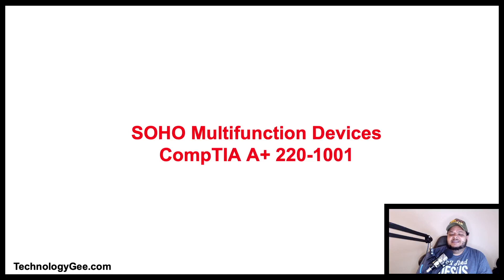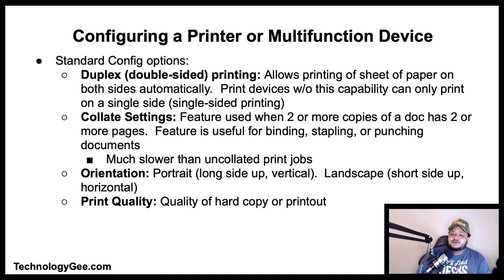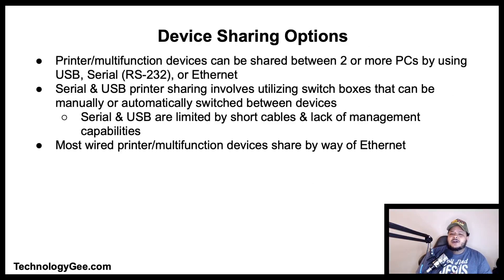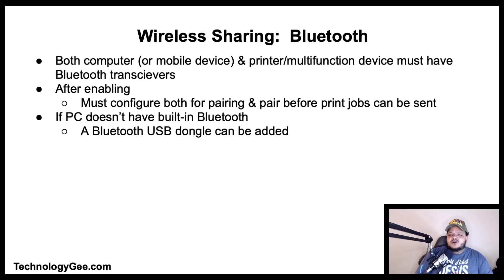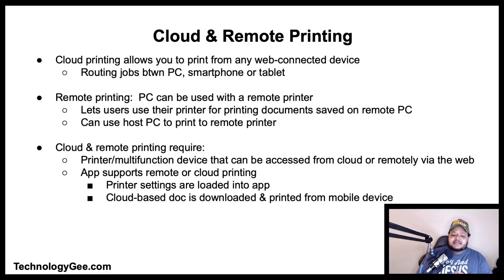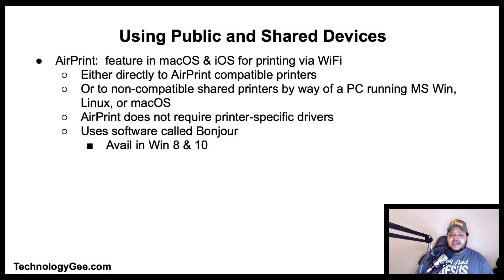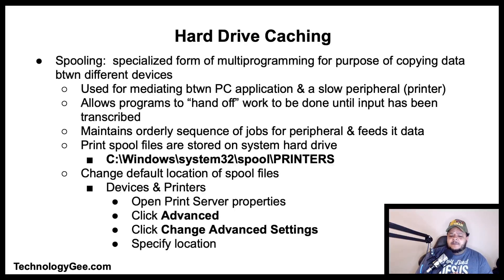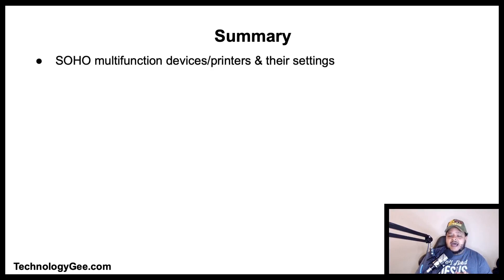SOHO Multifunction Devices | CompTIA A+ 220-1001 | 3.10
In this video you will learn about SOHO multifunction devices/printers and their settings.